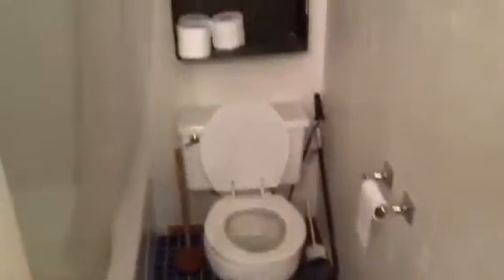Kids bathroom - before redecorating